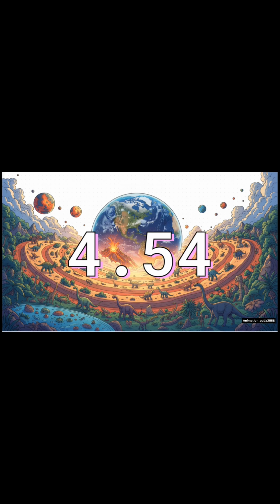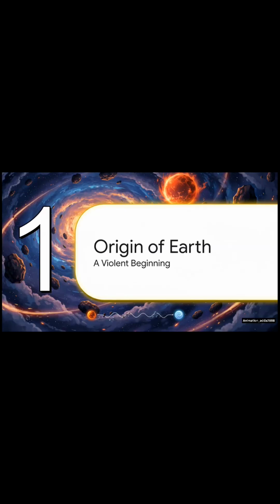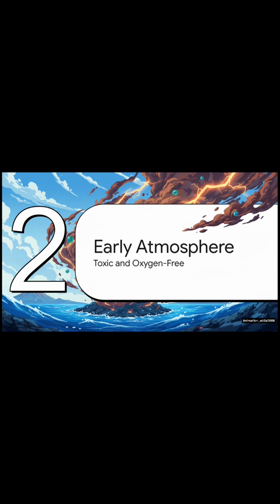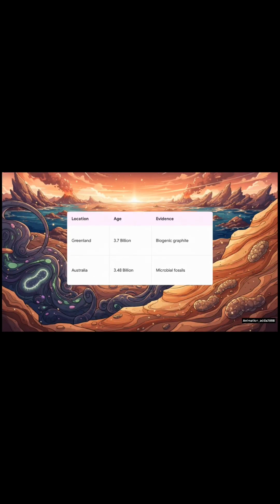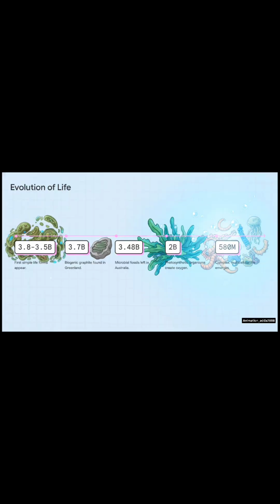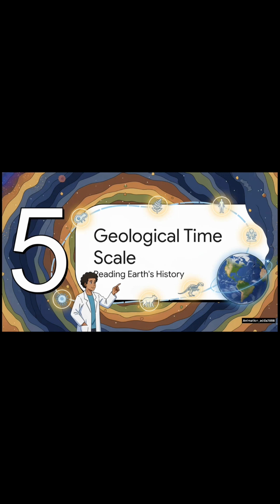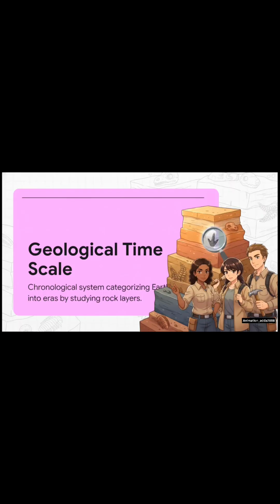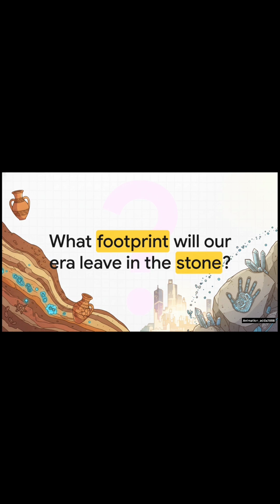🌍 From a fiery ball of molten rock to a planet teeming with life, Earth's journey is a story billons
Caption: 🌍 From a fiery ball of molten rock to a planet teeming with life, Earth's journey is a story billions of years in the making. Discover the incredible history of our planet and the events that shaped the world we call home.

Description:
Travel through 4.5 billion years of Earth's history—from its formation in the solar system, through the age of dinosaurs, ice ages, mass extinctions, and the rise of humans. This fascinating journey reveals how our planet evolved into the diverse and beautiful world we see today.